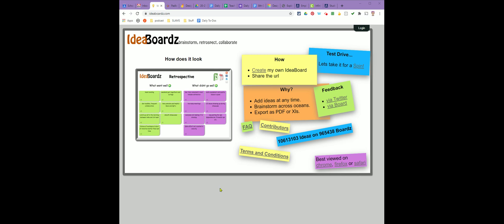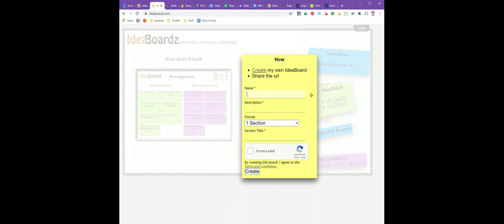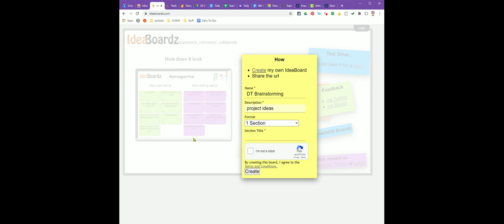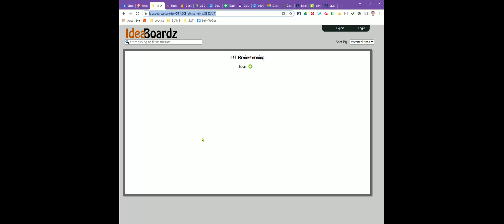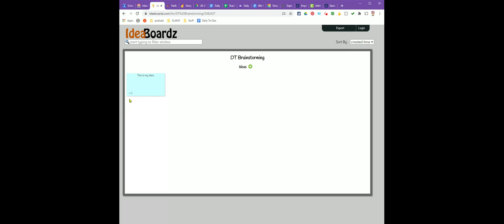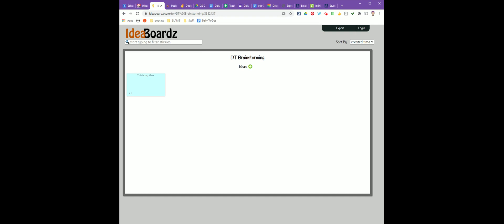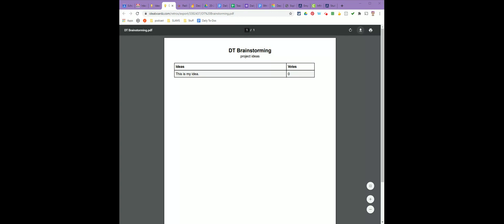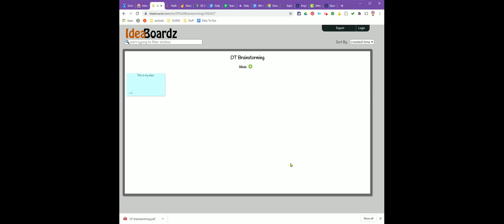IdeaBoardz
An overview of using Ideaboardz